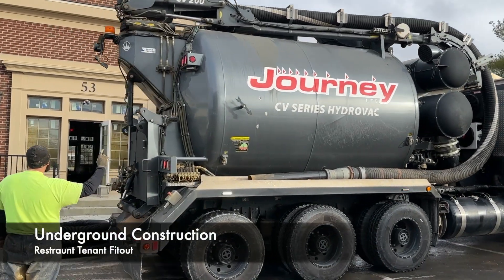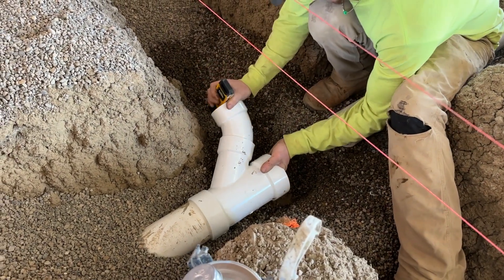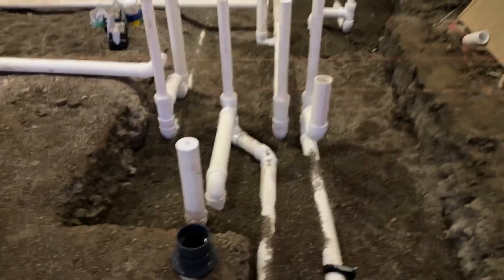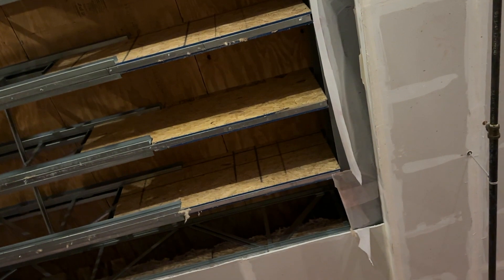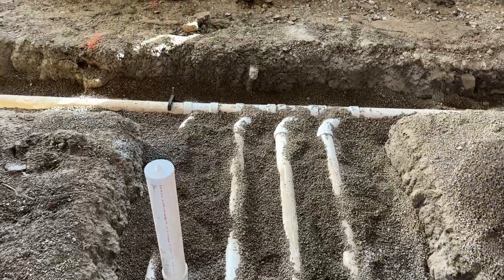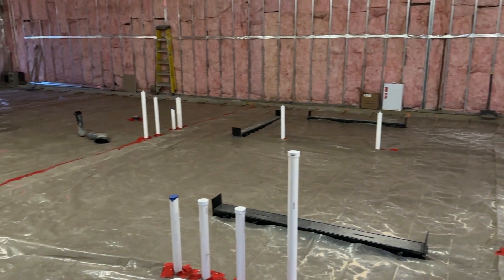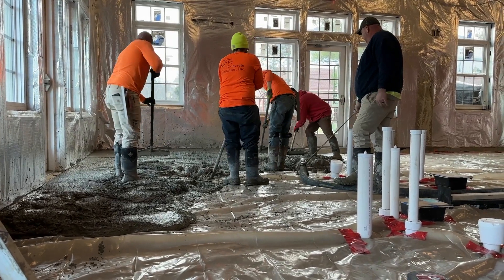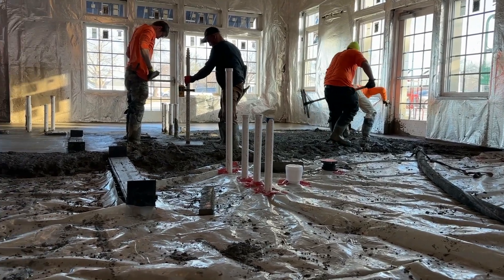Restaurant Tenant Fit Out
This is the 2nd update on a Restaurant Tenant Fit Out construction project.